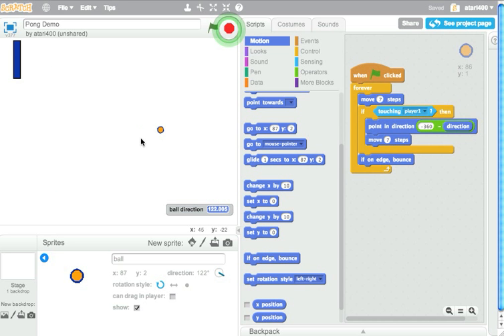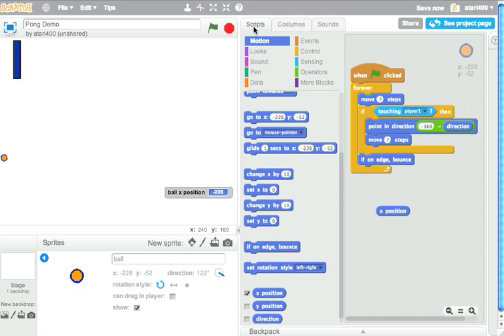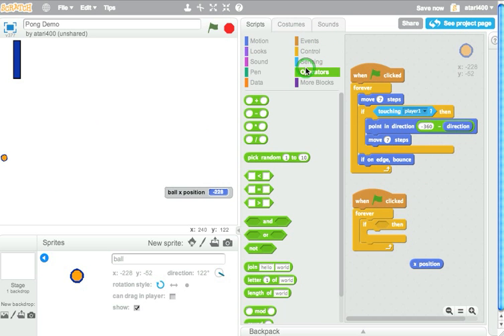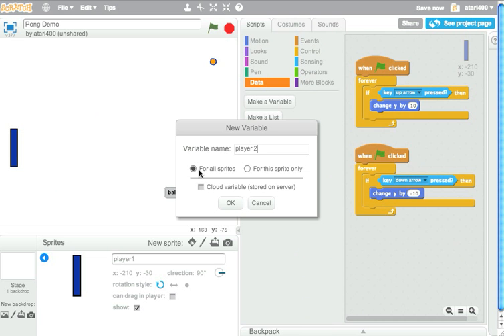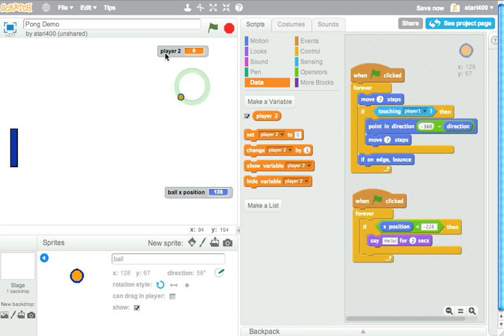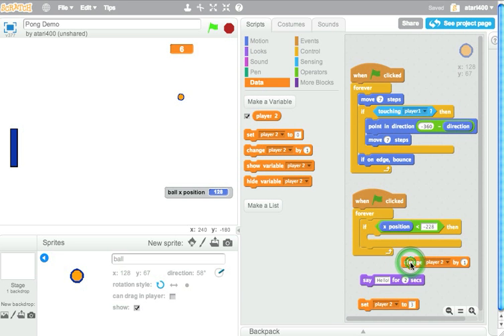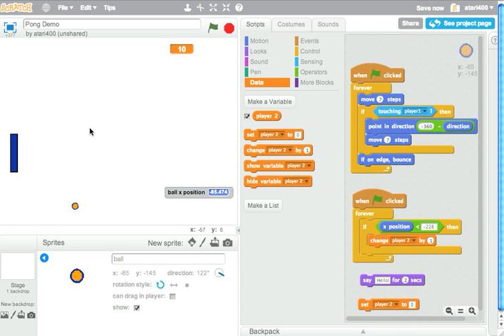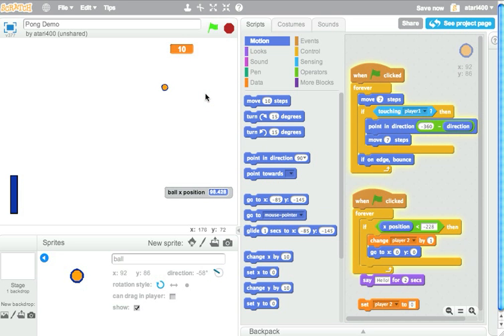Scratch Pong - Scoring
Create a scoring system.